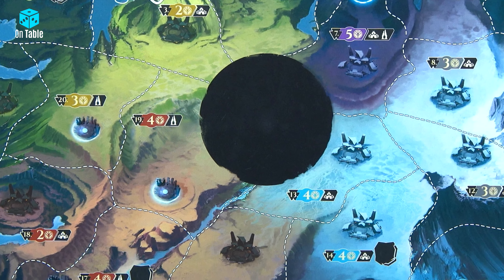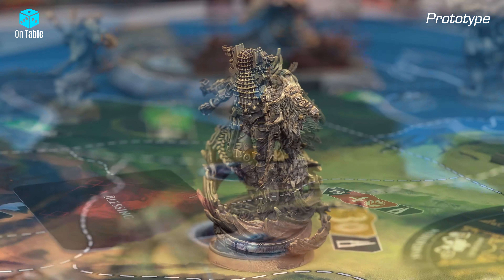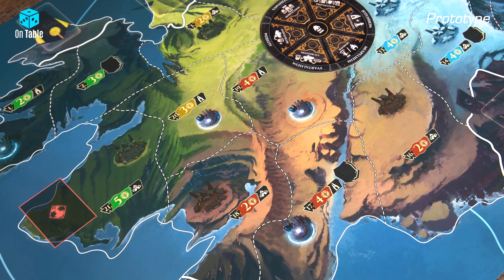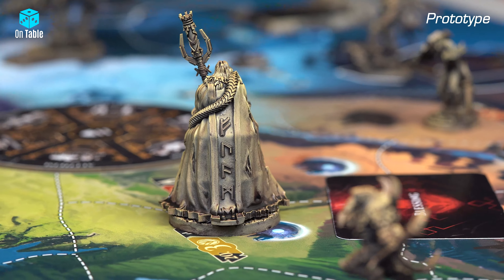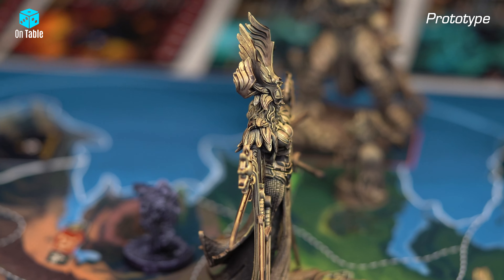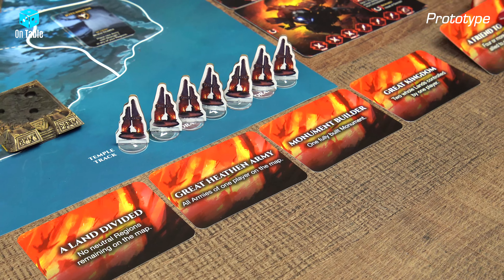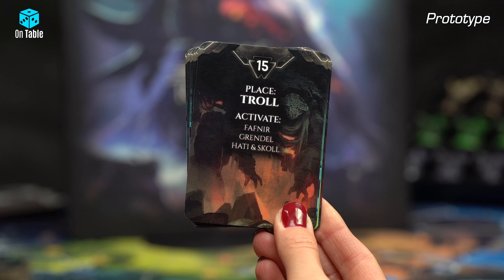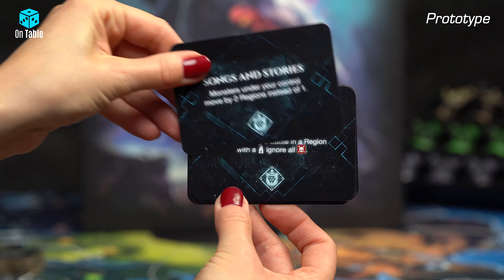Lords of Ragnarok - All components in detail unboxing 4K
Lords of Ragnarok - Cinematic and Detailed unboxing 4K
Dudes on the board in territory control in a new version that you do not know yet. Lords of Ragnarok is the newest board game, the campaign of which is about to start. What new ideas and components can you expect in the box?